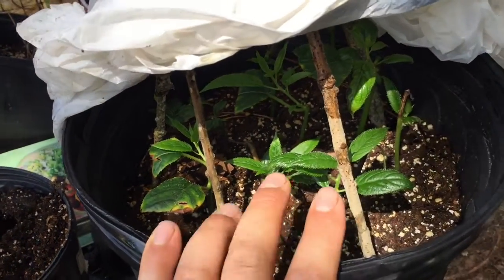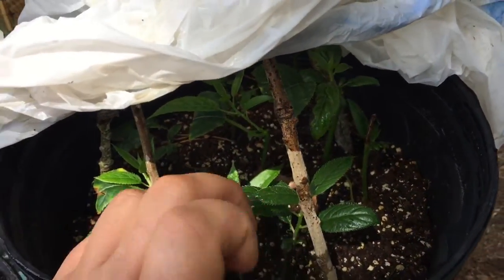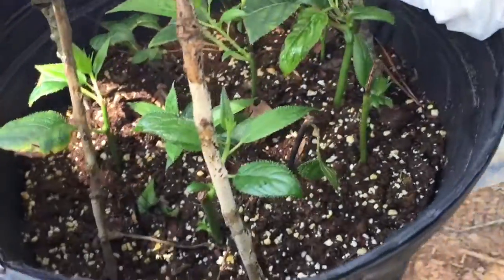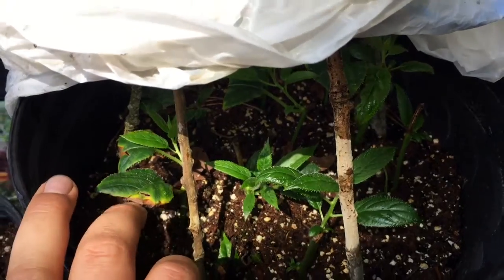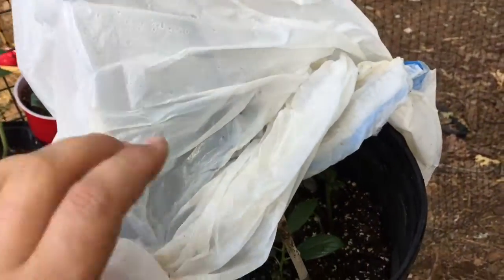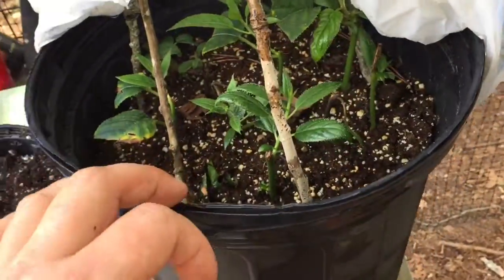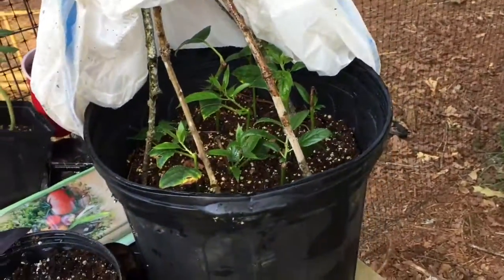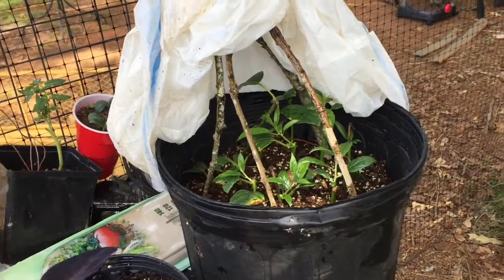How to save money taking cuttings ( Hardy Kiwi Edition)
Taking cuttings of hardy Kiwi, explanation not a how to per say. I was pretty excited. You can use this method for lots of plants even tomatoes you cut the suckers off of.